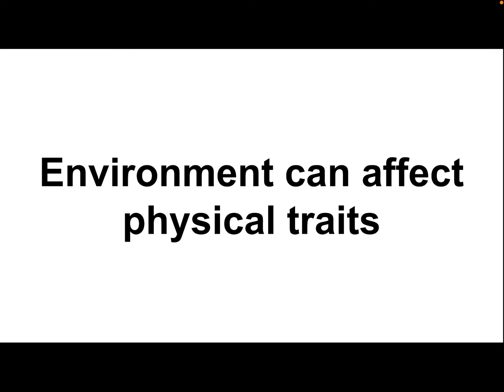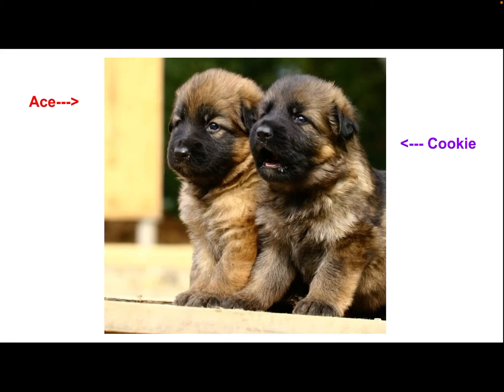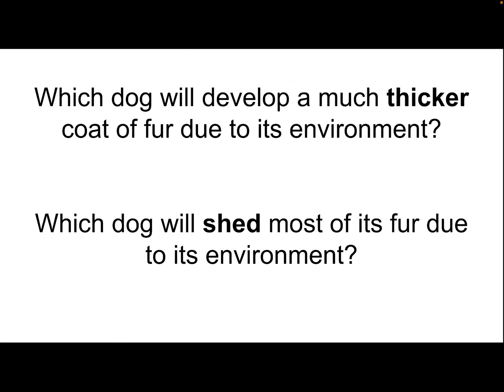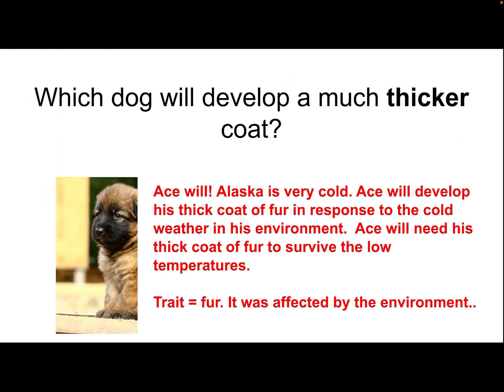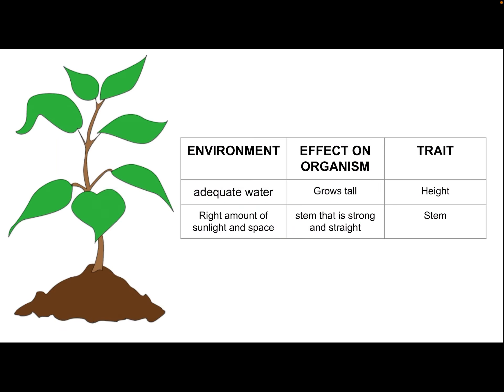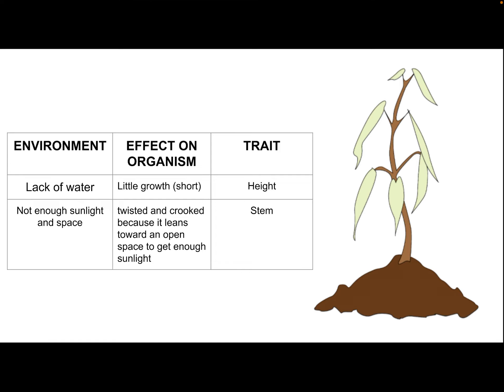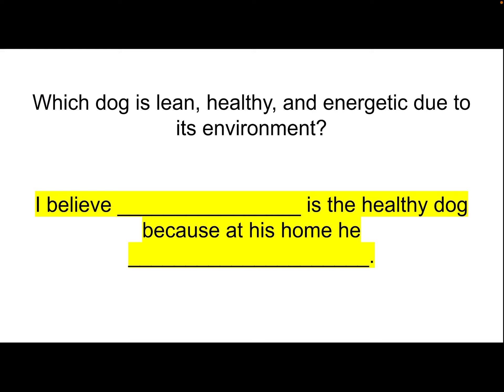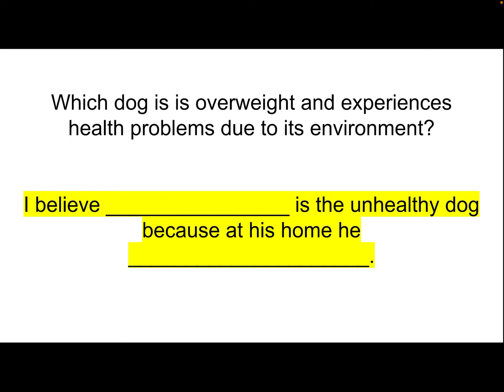December 1, 2020